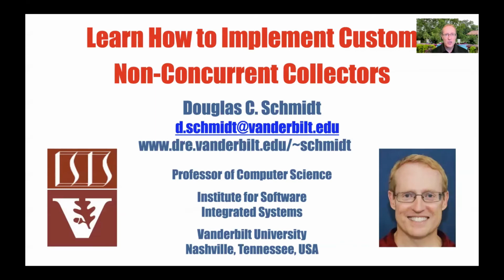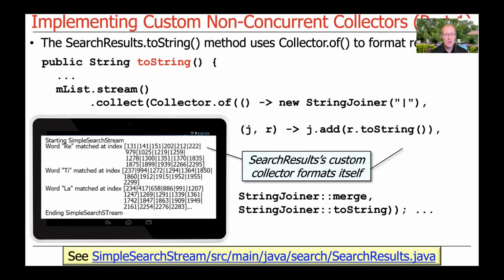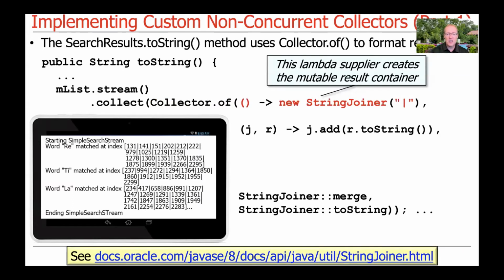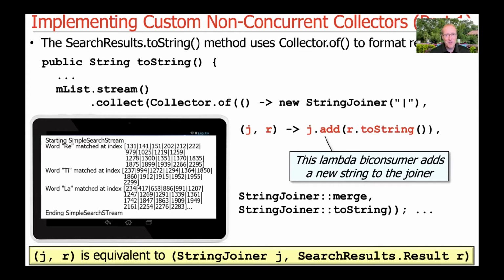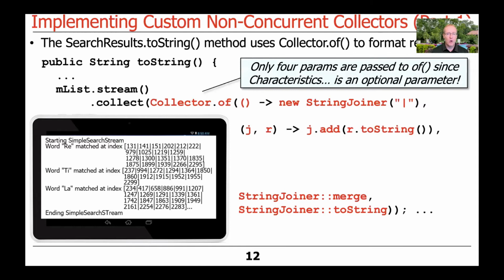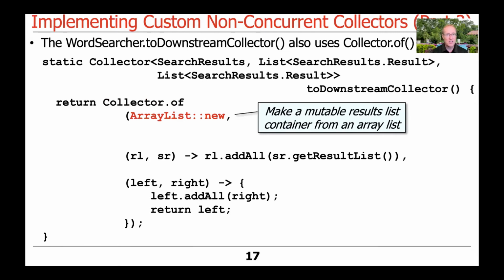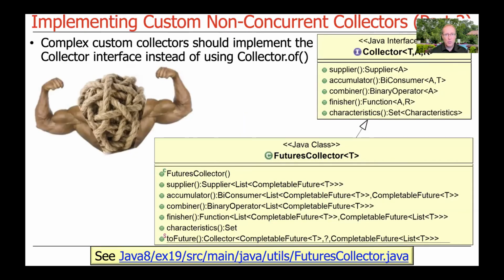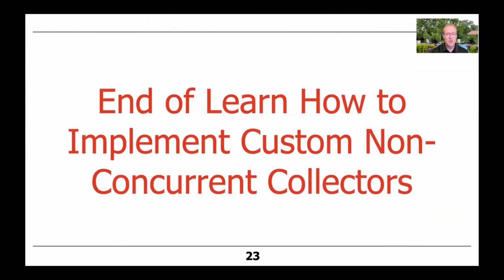Implementing Custom Non-Concurrent Collectors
This video walks through two examples of implementing custom non-concurrent collectors in the context of the SimpleSearchStream case study program.